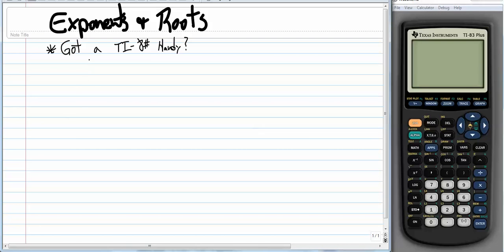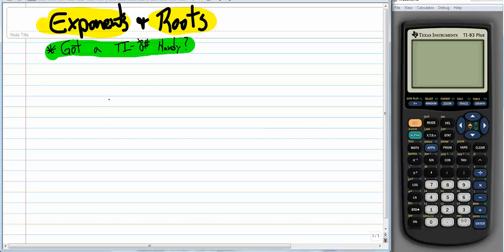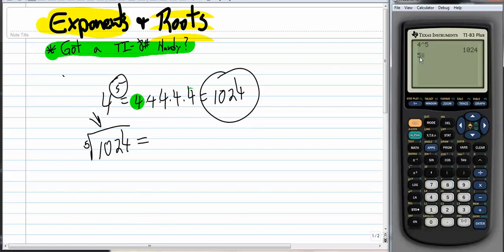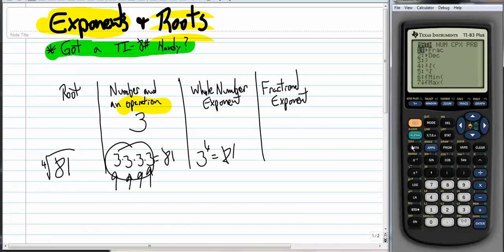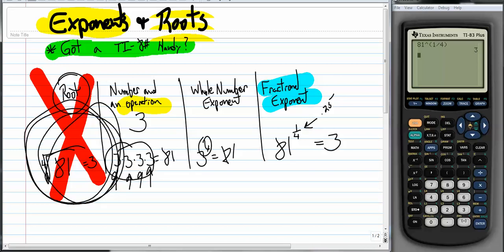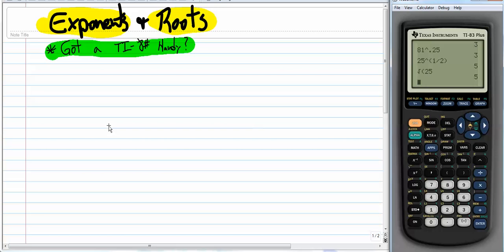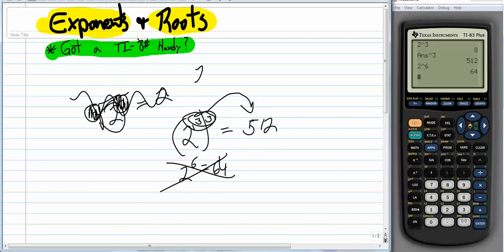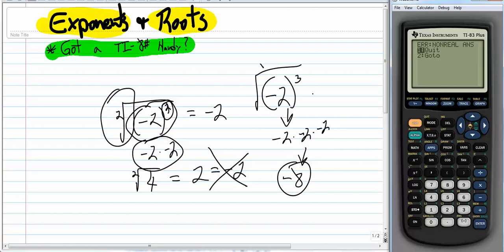review of exponents & roots